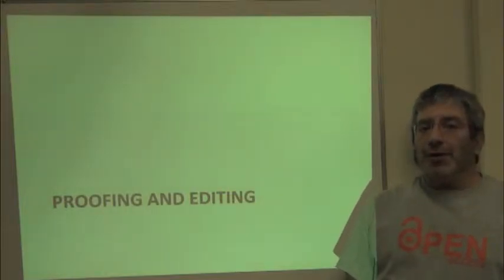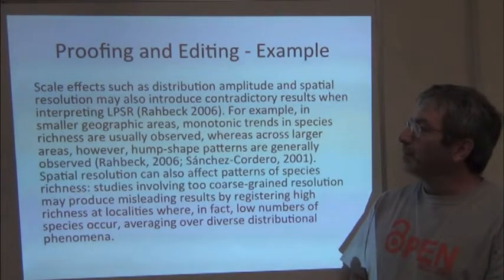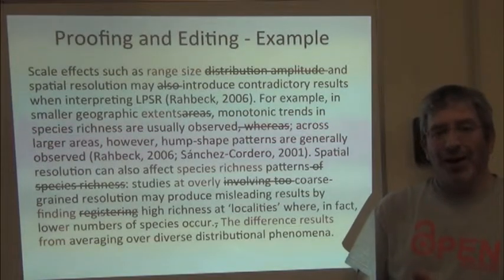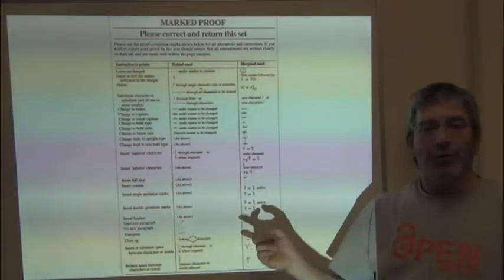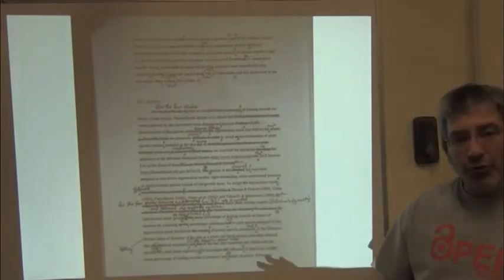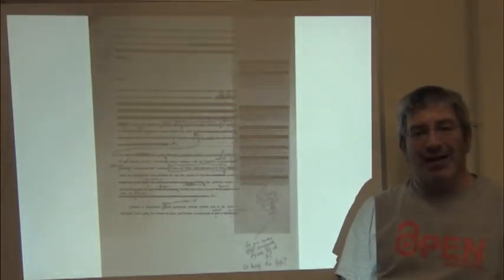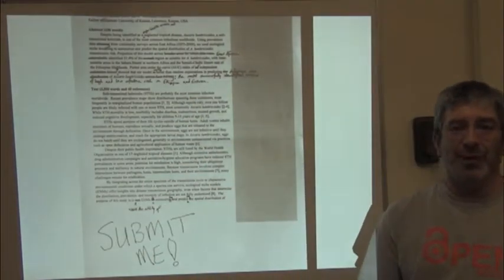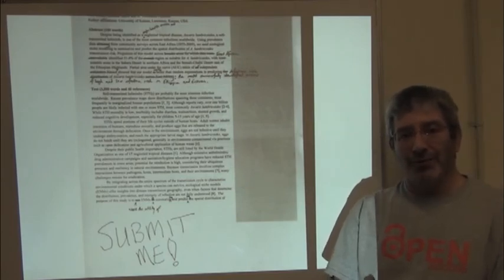BITC: Publication Class -- 7. Proofing and Editing